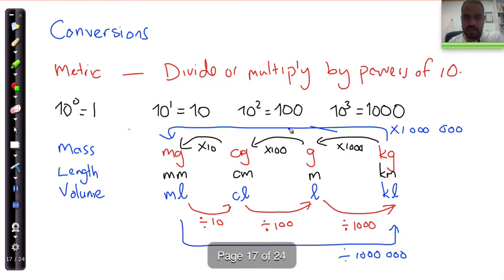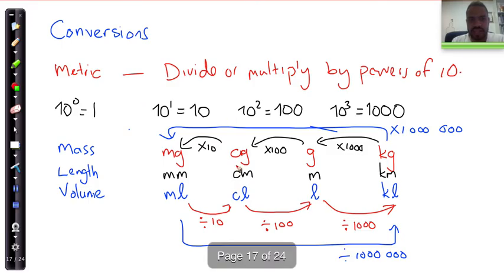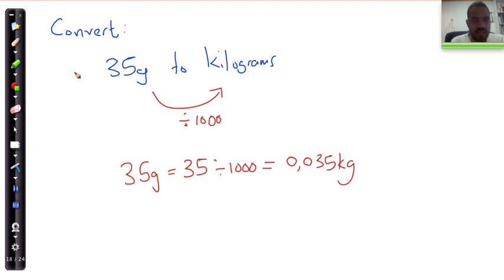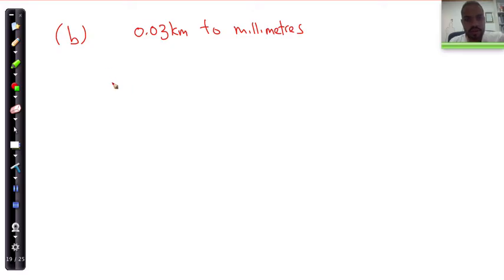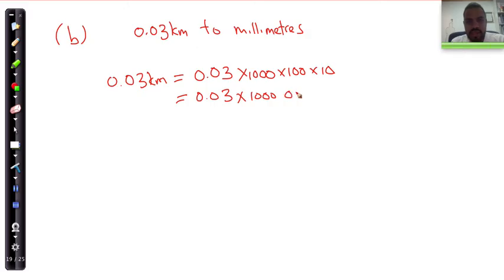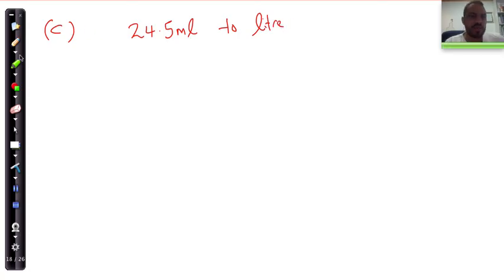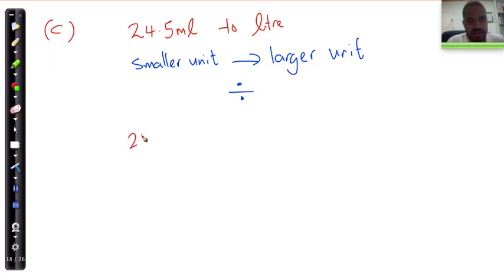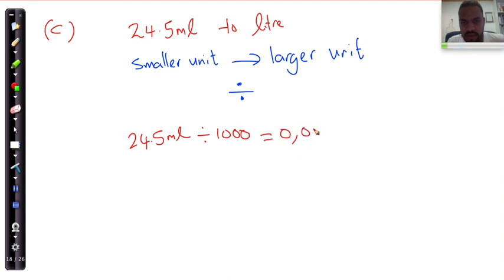02 Basic examples of conversions